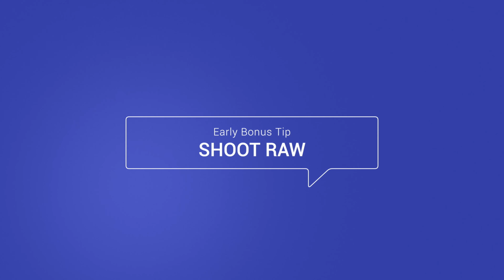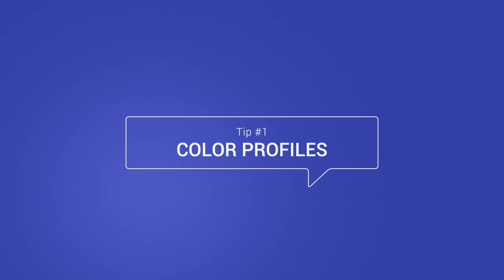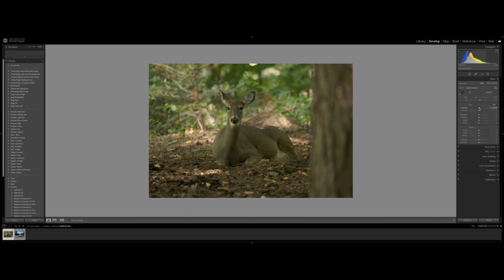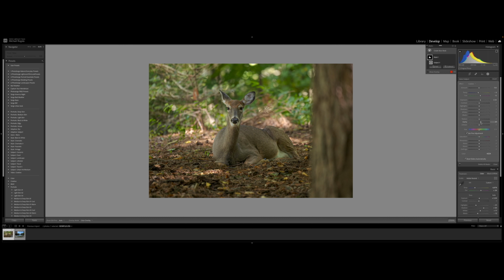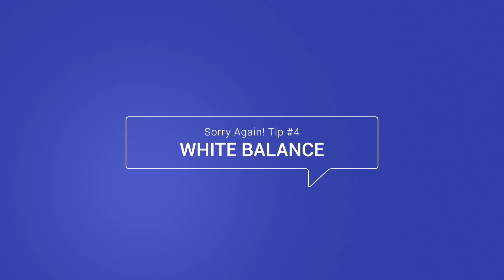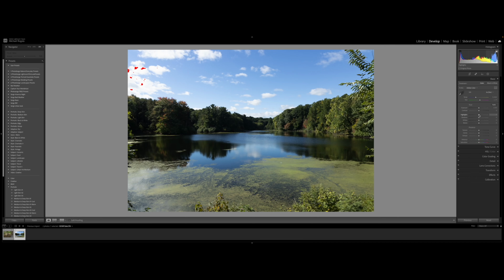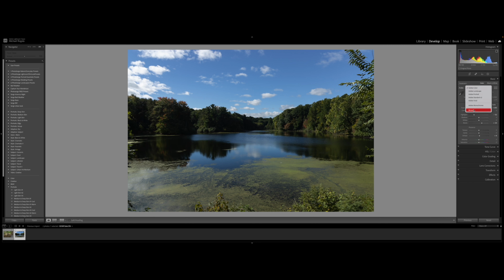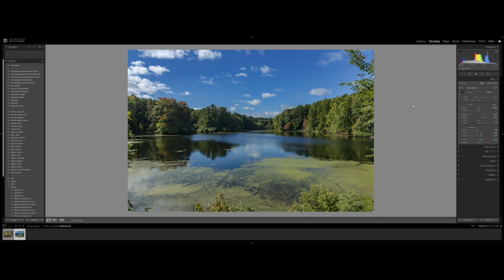5 Photo Lightroom Editing Tips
Here are 5 Tips for editing in Lightroom (Plus one BONUS Tip!). Lightroom is the most popular photo editing software next to Photoshop (both are made by Adobe!) Lightroom can do so much so it's easy to forget some of them. I hope my tips will be beneficial to you!